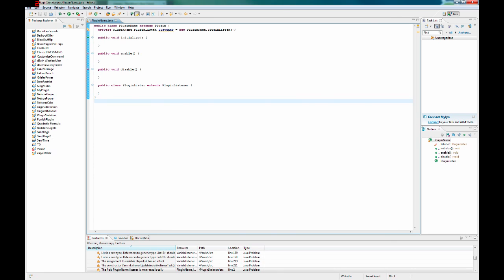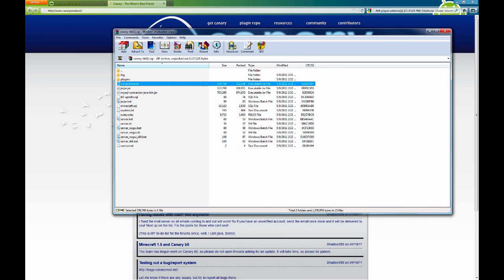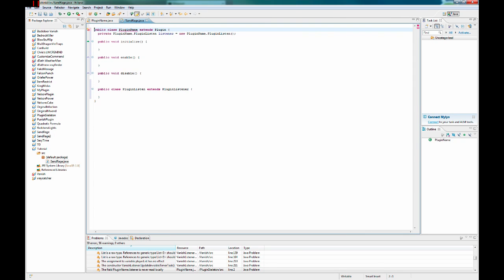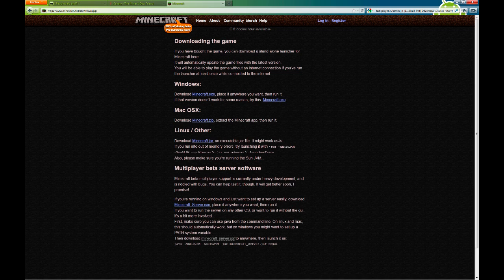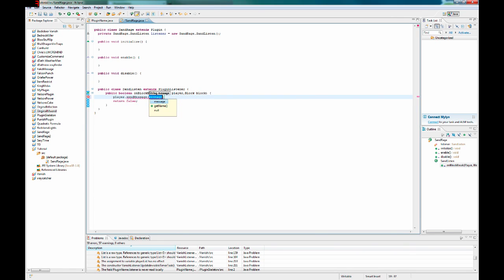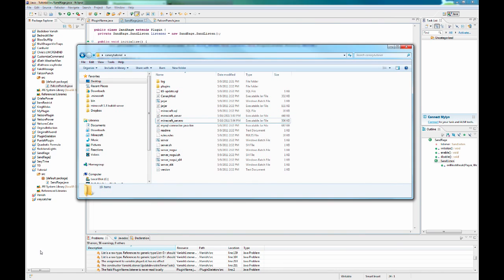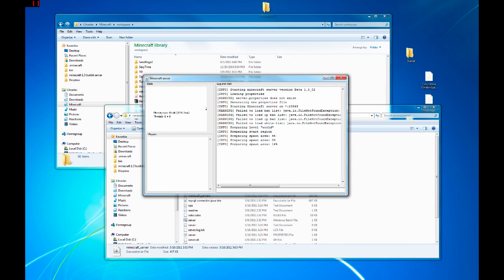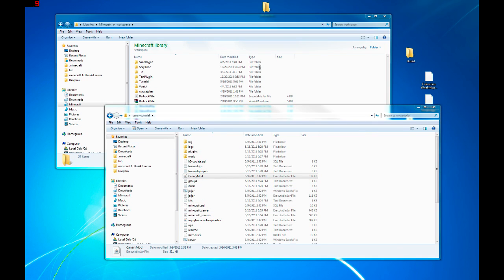Java tutorial part 1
Hey guys nelsonater here and today i have a very much requested guide on how to make java plugins for minecraft. In this tutorial i try to show you how to install canarymod and use it with a minecraft server to create plugins, thanks for watching and reading the description, please comment if you liked this or if it wasnt what you'd like to see.
-Nelsonater